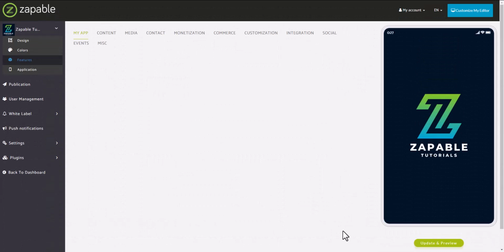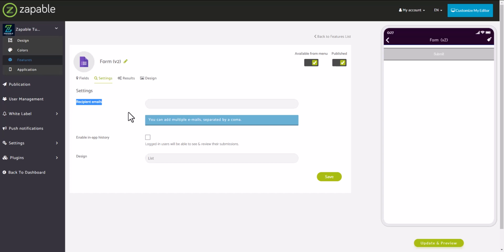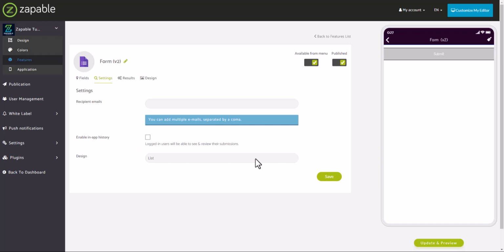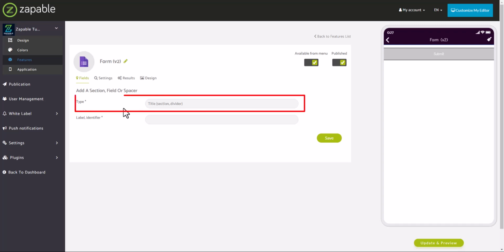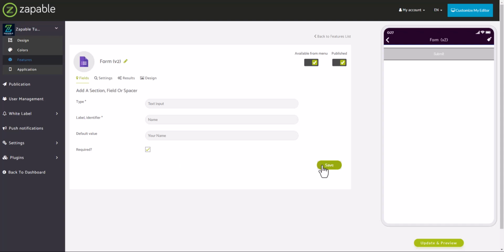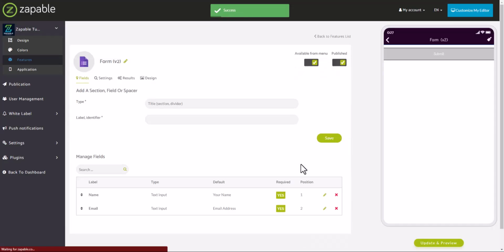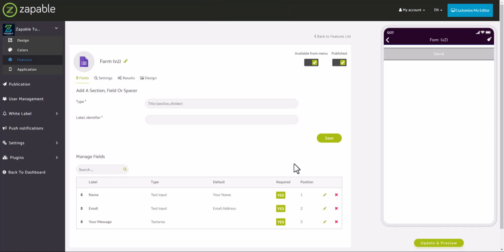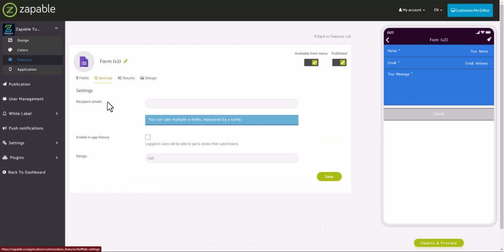Forms - Creating A Basic Contact Form